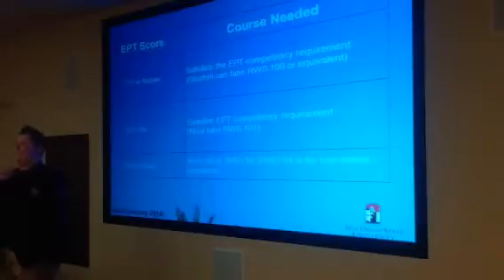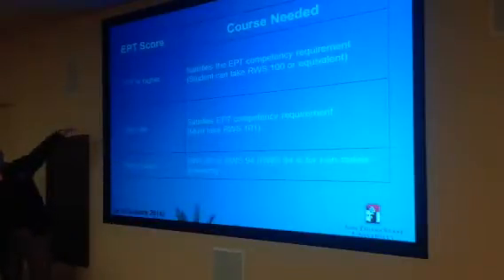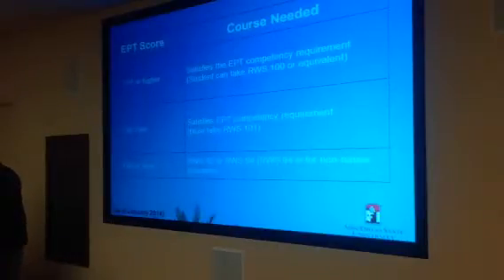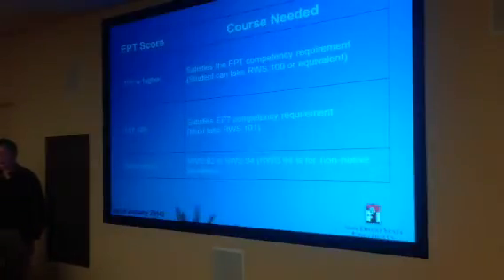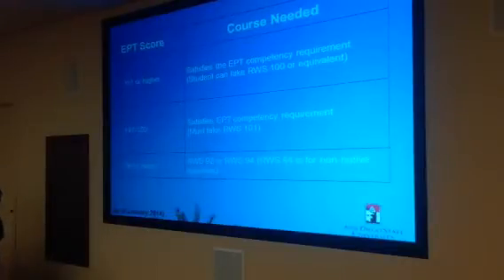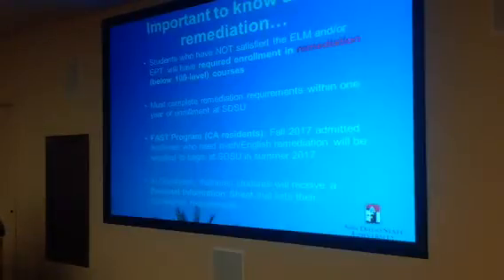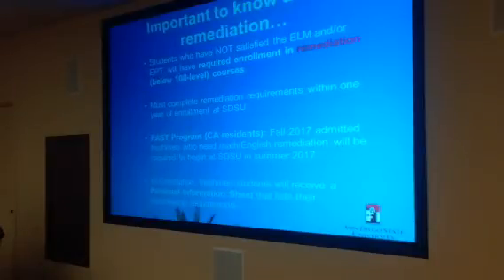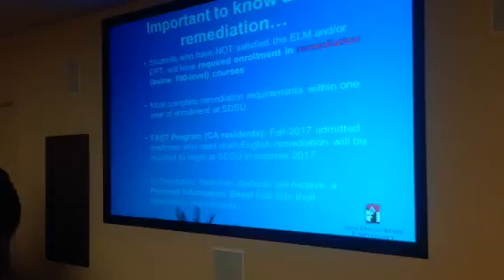Freshman Competency Requirements Pt. 3